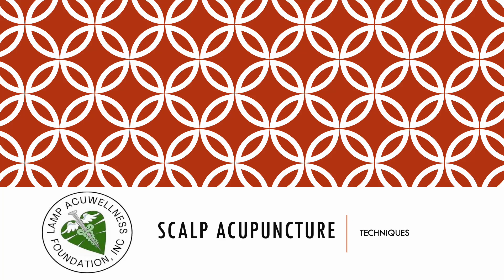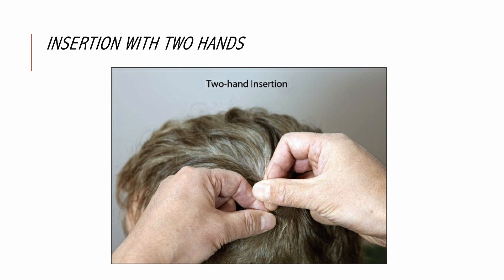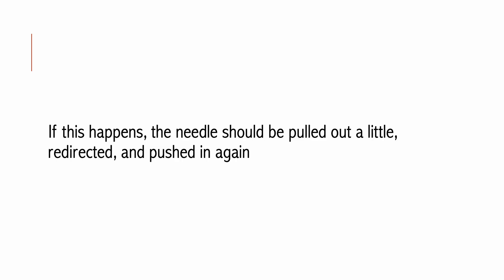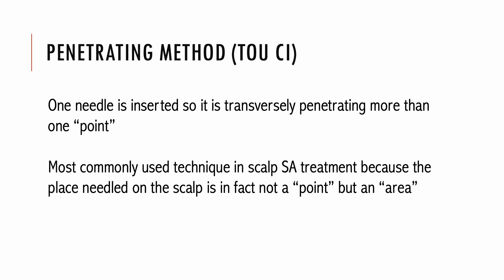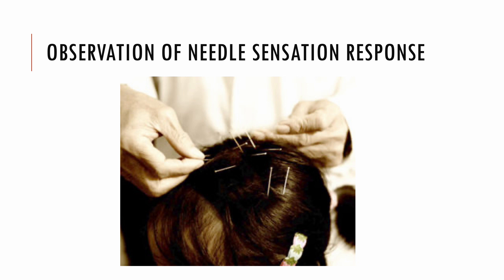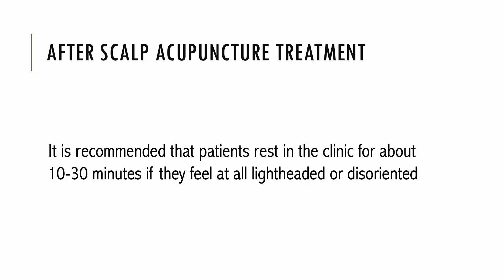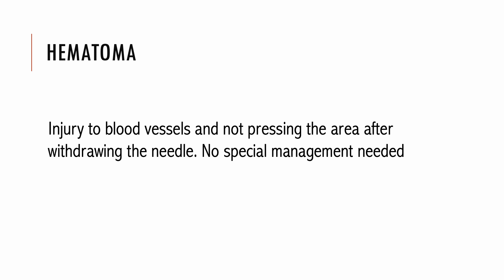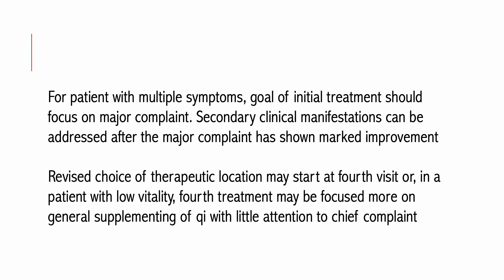SCALP ACUPUNCTURE Needle Techniques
Most modern acupuncture practitioners use disposable stainless steel needles of 0.18-to-0.30 mm diameter, sterilized with ethylene oxide or by autoclave. The upper third of these needles are wound with a thicker wire, a metal pipe, or covered in plastic in order to stiffen the needle and provide a handle for the practitioner to grasp and manipulate while inserting and stimulating. The size and type of needle used, and the depth of insertion, depend on the acupuncture modalities being practiced.

For scalp acupuncture, the size of Chinese needles is #30 to #36. The size of Japanese needles is #6 to #9. Needles 1 or 1.5 inches in length are commonly used for scalp acupuncture, depending on the area to be stimulated and the patient’s condition. For the novice practitioner, relatively thicker needles are recommended because the scalp is tougher than the skin and thinner needles are too easily bent upon insertion.

It is common for patients to experience early positive results and then to reach a plateau of improvement after only a few treatments. It is also common that the patient’s initial positive responses do not relieve the symptoms of their major complaints. In such conditions, an additional technique or needling area in combination with the original ones can be very helpful. For example, it might be necessary to stimulate the Speech II or Speech III areas after a patient with motor aphasia has shown some signs of improvement.

After a patient has shown major improvement, the treatment strategy would change to focus on continuation of treatments as infrequently as possible with the objective only to maintain and consolidate the improvements already achieved. As the reader can see, every case is different based on a myriad of conditions and practitioners must be ever vigilant and open to the changes and needs of their patients.